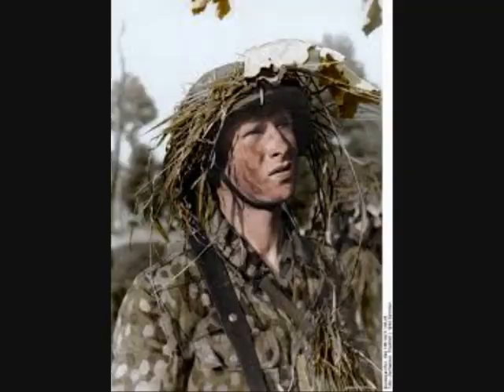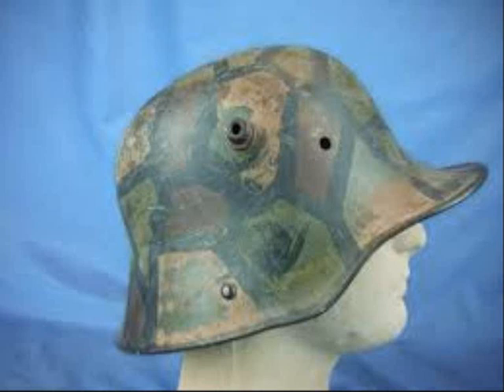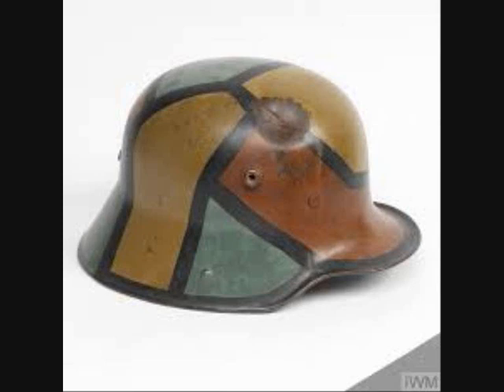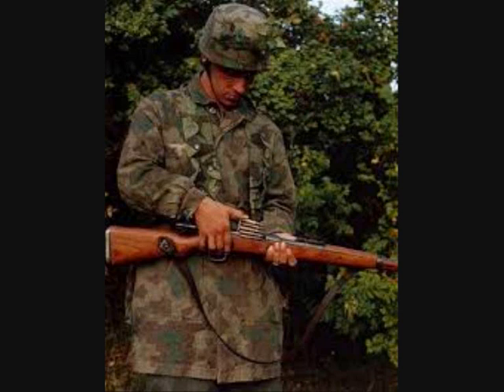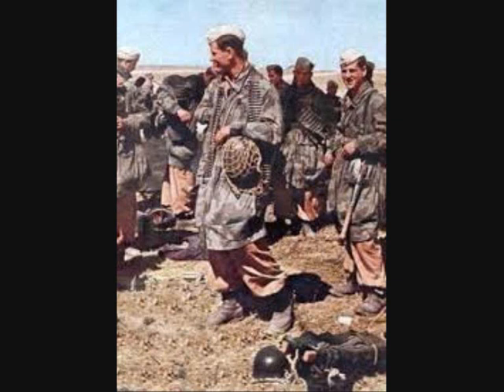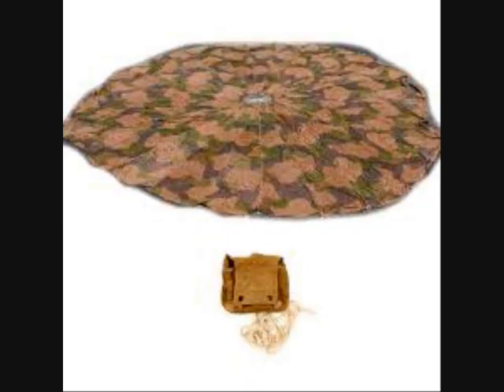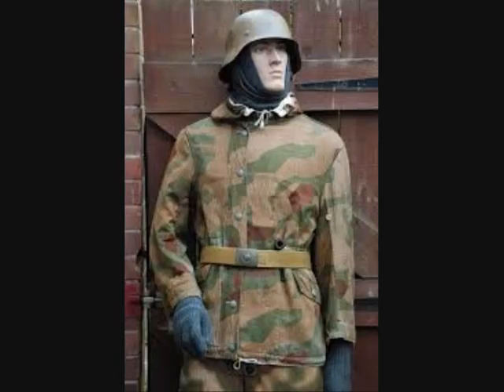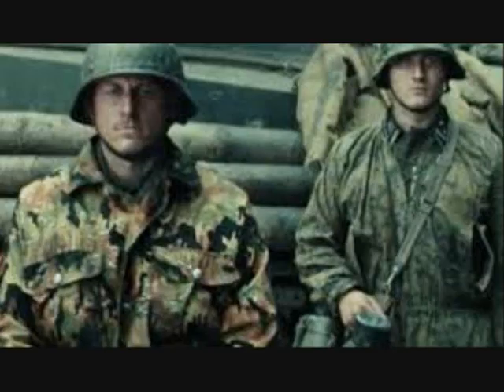German Army uniform Camouflage Patterns (comprehensive guide)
The earliest known camouflage pattern developed for mass-production to German military forces was the Buntfarbendruck 31, introduced in 1931. The pattern was later re-named Heeres-Splittermuster 31 (Army splinter pattern) circa 1935. This camouflage design was later used widely on the Zeltbahn 31.